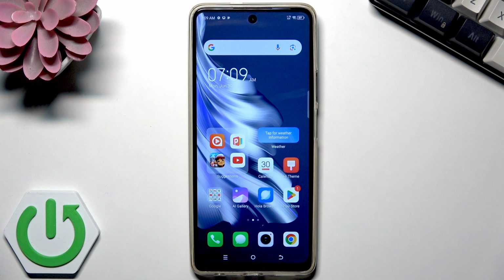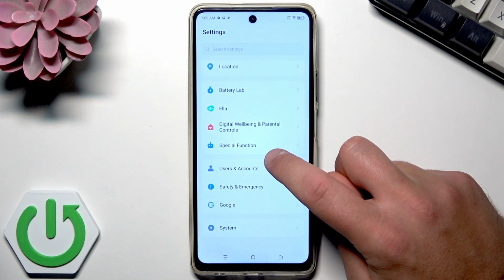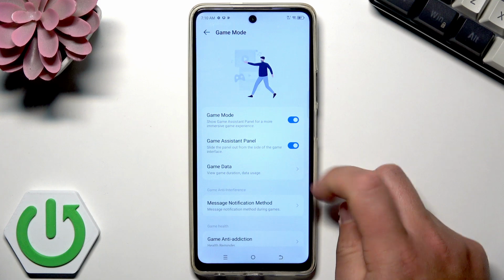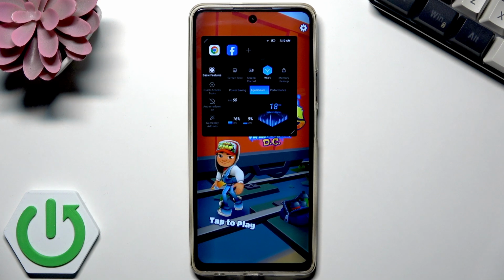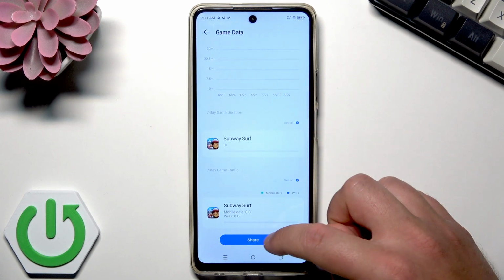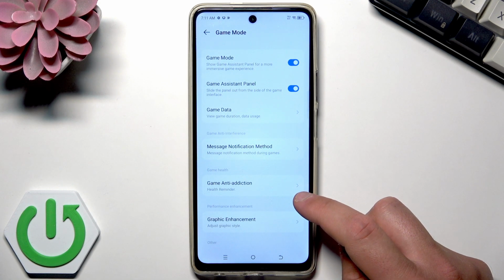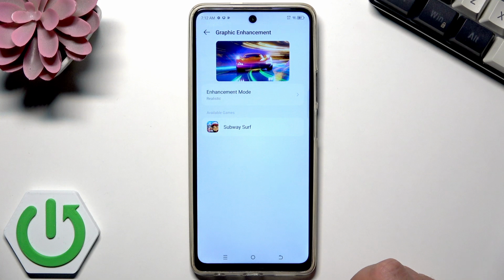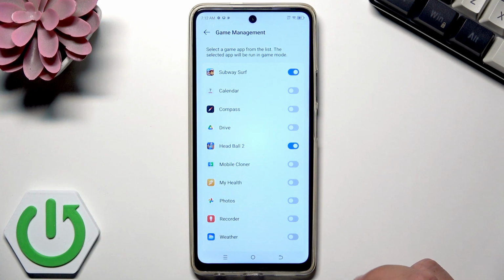TECNO Spark 20 Pro – How to Use Game Mode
Want to get the best gaming experience on your TECNO phone? In this video, we show you how to enable and use Game Mode on the TECNO Spark 20 Pro and other recent TECNO smartphones. Learn how to activate Game Mode in settings, use the Game Assistant panel, monitor CPU and GPU usage, manage notifications, set health reminders, and customize graphic enhancements for your favorite games. Whether you want to block distractions, track your gaming stats, or boost performance, this guide will help you make the most of Game Mode on your TECNO device. All steps are easy to follow and work on most new TECNO models, so you can enjoy smoother and more immersive gameplay right away.

How to enable Game Mode on TECNO Spark 20 Pro?
How to block notifications while gaming on TECNO phones?
How to customize Game Mode settings on TECNO smartphones?

0:00 Introduction
0:13 Accessing Game Mode in Settings
0:40 Enabling Game Mode
1:04 Using the Game Assistant Panel
1:30 Monitoring Performance Stats (CPU, GPU, FPS)
1:53 Viewing Game Data and Playtime
2:20 Managing Notifications During Games
2:44 Setting Health Reminders and Anti-Addiction
3:09 Adjusting Graphic Enhancements
3:26 Managing Games for Game Mode
3:54 Final Tips and Outro